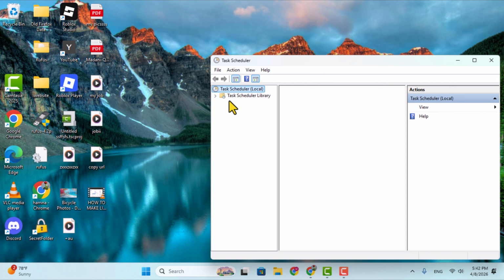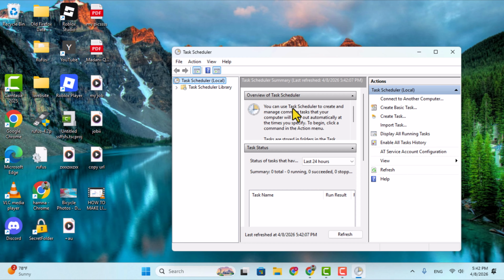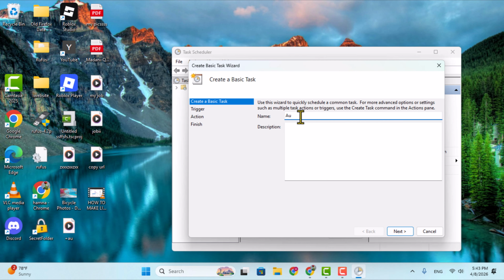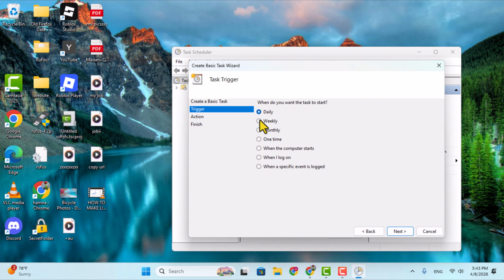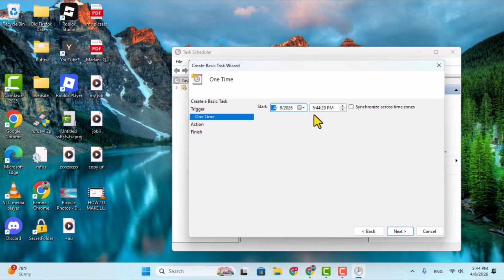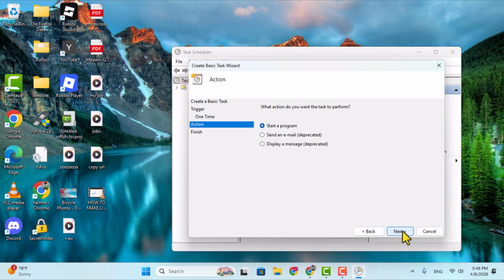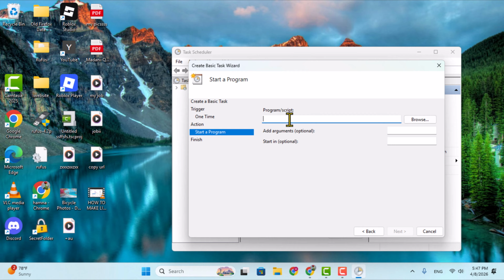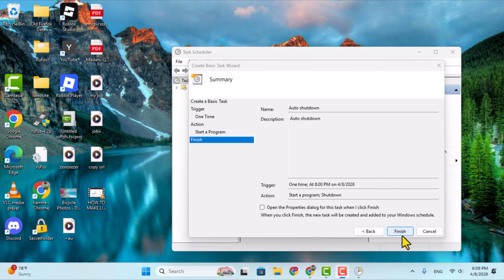How To Set Timer To Turn Off PC/Laptop/Computer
HOW TO SET TIMER TO TURN OFF LAPTOP step by step in a simple and beginner-friendly way. In this video, I show exactly how to set a timer to turn off your laptop using the method demonstrated on the screen, so your device can automatically shut down after a set time.